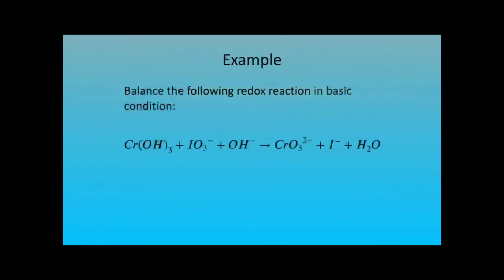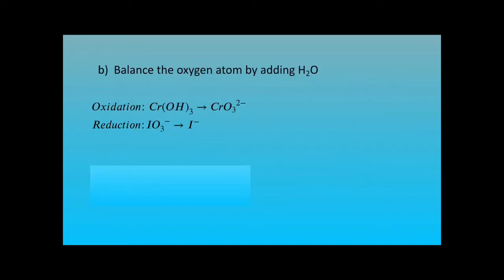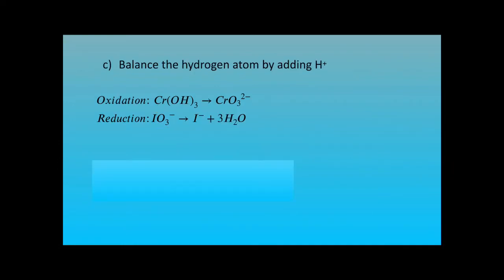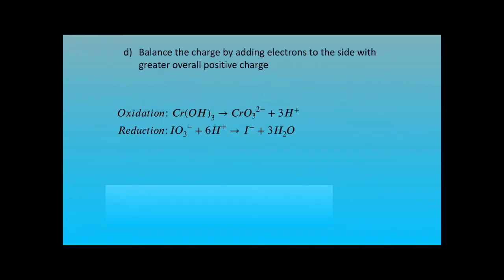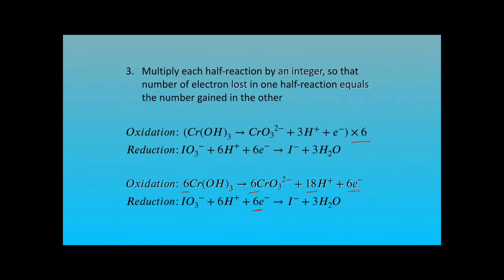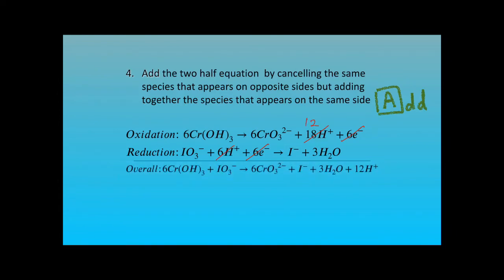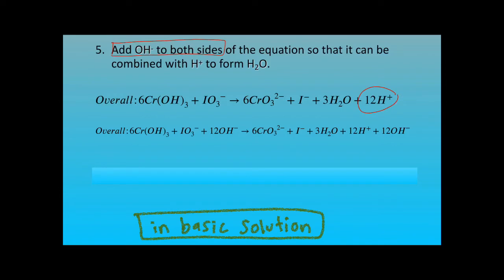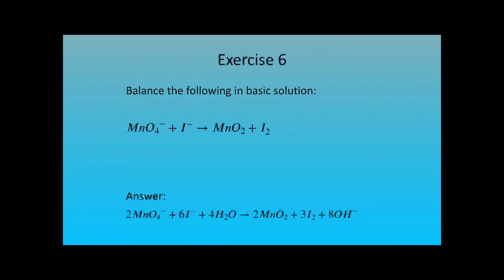Balancing Redox Equation (Basic Medium)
This video explains how to balance redox equation in basic medium.